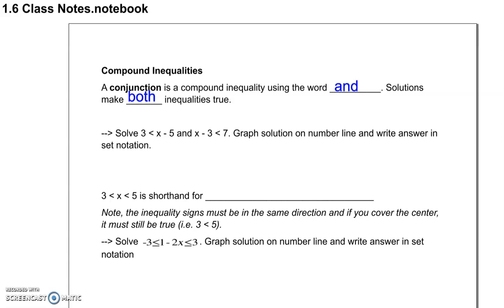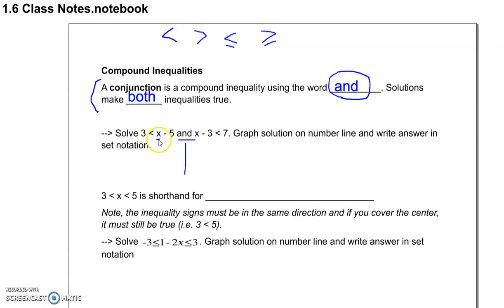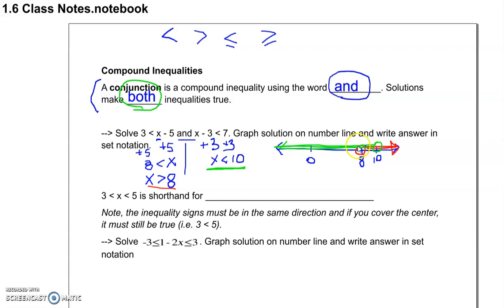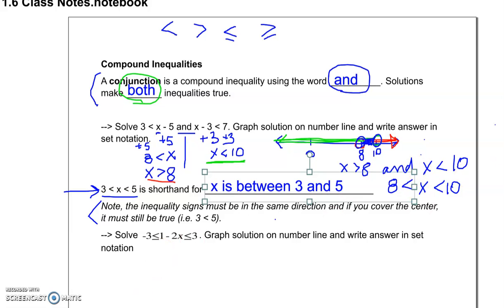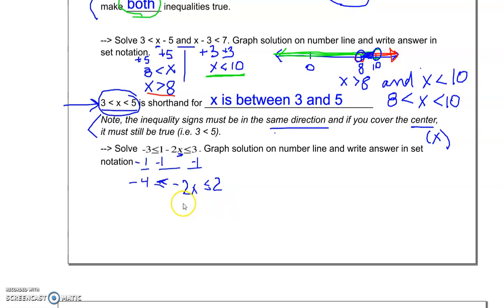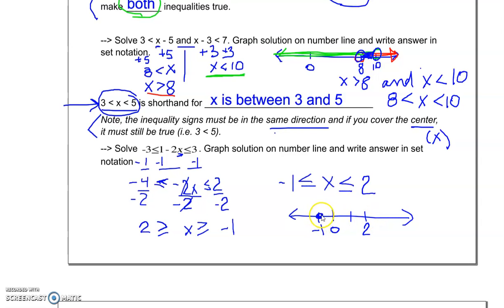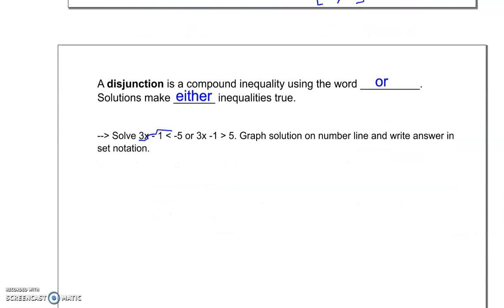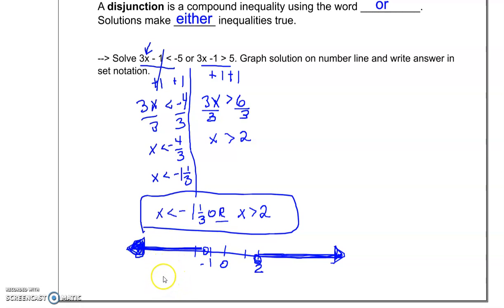MTH 134 College Algebra 1.6 - Part 2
Jefferson College
MTH 134 College Algebra
1.6 - Solving Linear Inequalities
Part 2 - Compound Inequalities